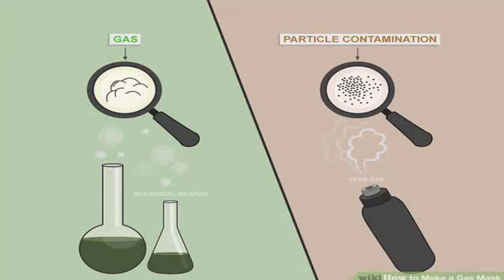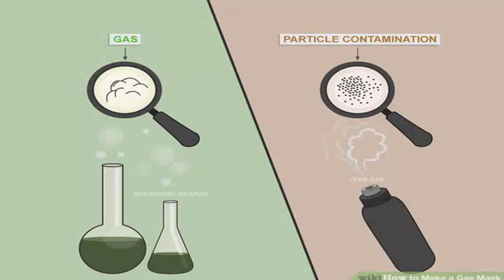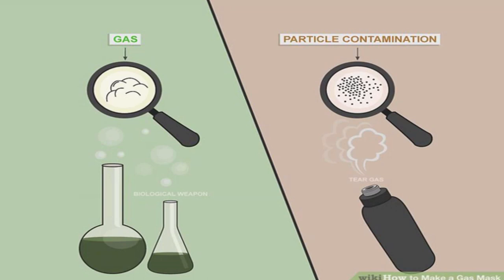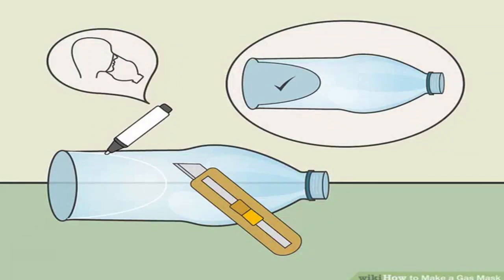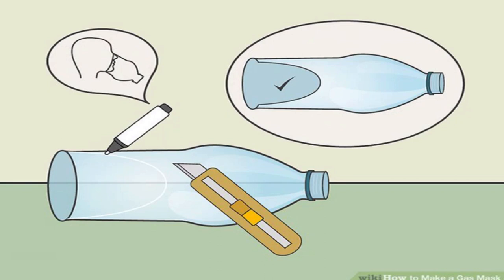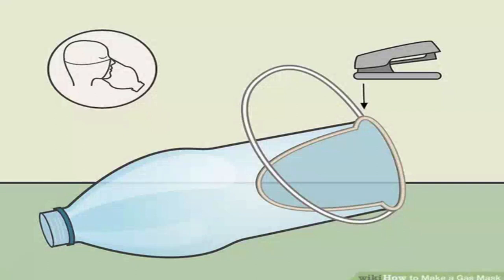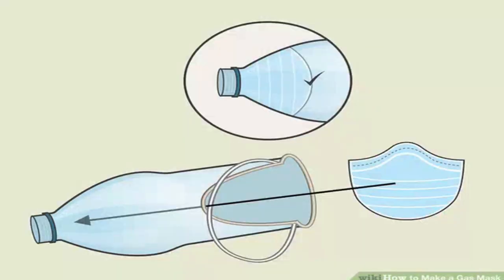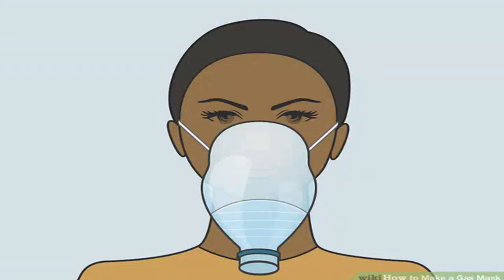How to Make a Gas Mask??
Whether you are want to defend yourself from the apocalypse or against a round of police tear gas, having your own gas mask prepares you for any airborne chemicals you might encounter. While professional gas masks are much more reliable, creating your own mask in a pinch is an easy way to stay safe. It wont protect you against everything, but a homemade gas mask can help protect your face and lungs in an emergency. Making a Gas Mask Know the difference between gas and particle contamination.

Tear gas is actually a dust that is sprayed into the air, whereas biological weapons are generally gases. While it is incredibly difficult and expensive to completely protect yourself against gases, you can easily create a barrier against particles at home.  Toxic ash from volcanoes, tear gas, and dust are all particle contaminates.Cut the bottom off of a transparent 2-liter soda bottle.

Using a razor blade, cut the bottom inch off of a large bottle and discard the bottom.  Cut a U-shaped opening for your head. Use a marker to draw a “U” across the front of the bottle, cap side down. This needs to fit snuggly across your face, stopping roughly at your temple and below your chin. Make sure you leave 5-6 inches between the bottom of your cup and your chin. Cut along your outline with your razor blade.  Start smaller than you think you need – you can always cut more away later.The bottle should fit snuggly across your face, as this prevent gas from getting into your eyes. Create a protective seal around your face with rubber foam.

Glue 1 inch of rubber form insulation around the edges of your gas mask to create a seal. This will keep contaminated air away from your eyes and nose. Take your time with this step, trying on your mask multiple times to make sure it sits snugly across your face.  You can purchase rubber foam online or at large hardware stores.If you can’t get your hands on rubber foam, use several layers of tape around th Whether you are want to defend yourself from the apocalypse or against a round of police tear gas, having your own gas mask prepares you for any airborne chemicals you might encounter. While professional gas masks are much more reliable, creating your own mask in a pinch is an easy way to stay safe. It wont protect you against everything, but a homemade gas mask can help protect your face and lungs in an emergency.